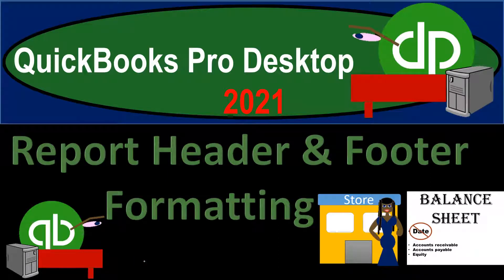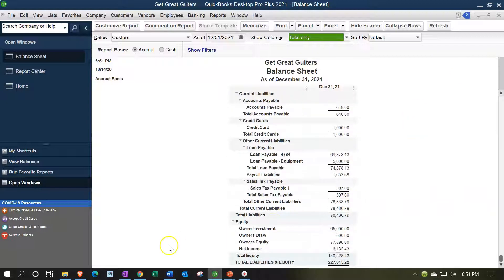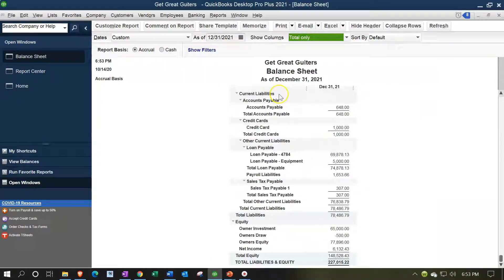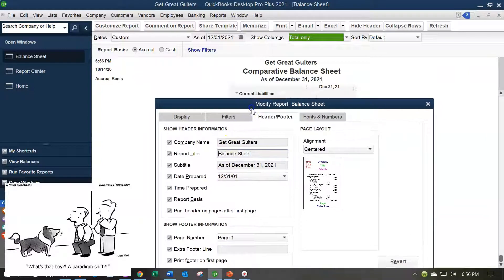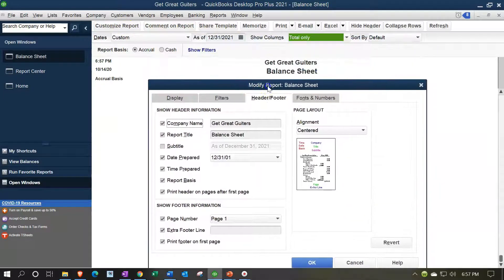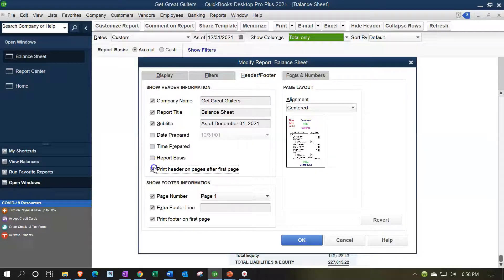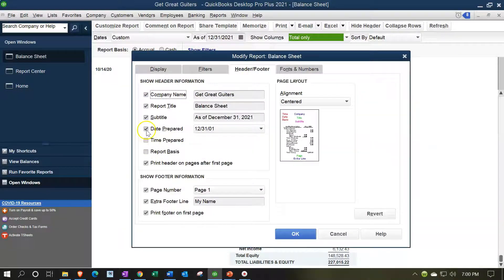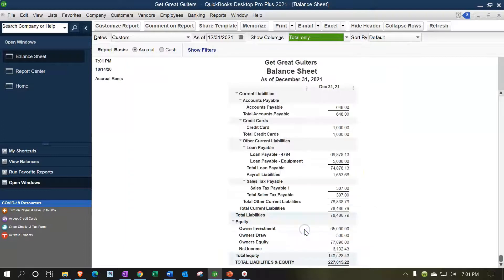Report Header & Footer Formatting 2.20 QuickBooks Desktop 2021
Report Header & Footer Formatting